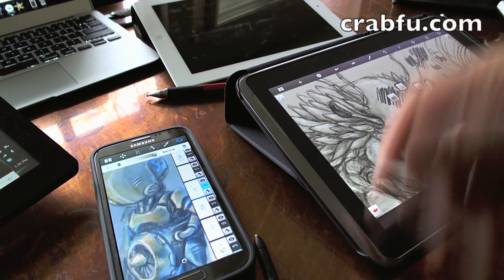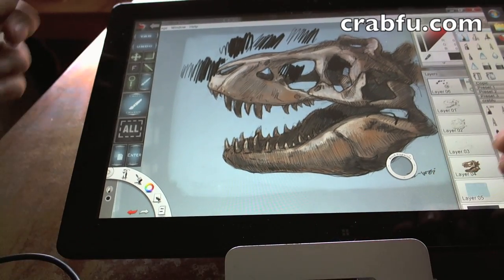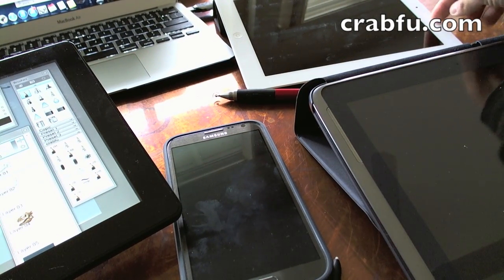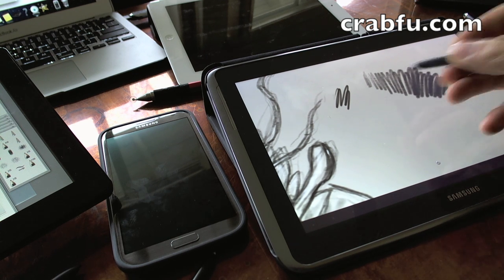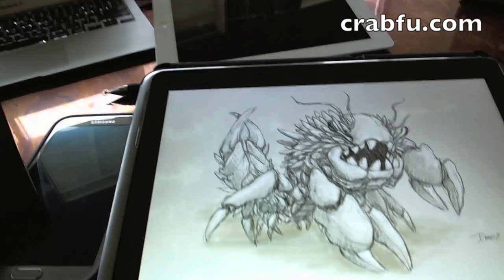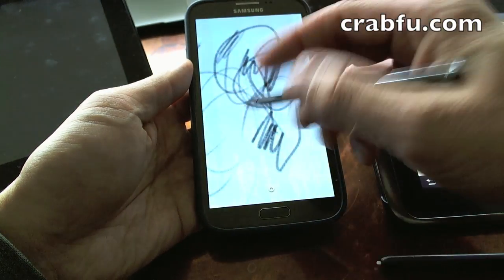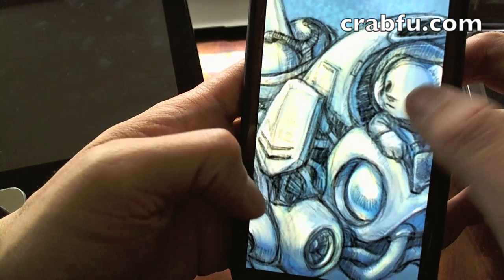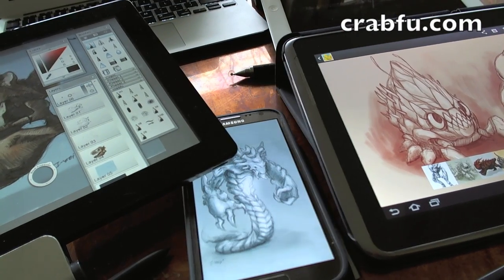Crabfu Review, Digital Art Tools (Pressure Sensitive + Draw on Screen)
Digital art tools 2012: pressure sensitivity + draw on the screen.